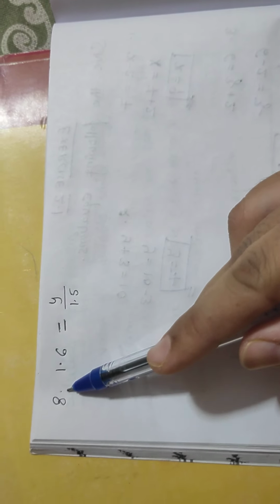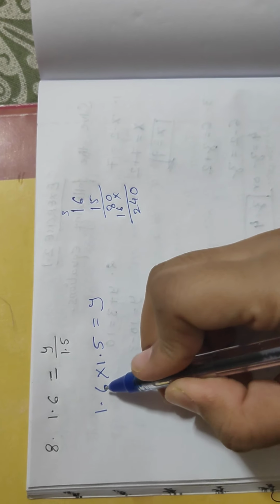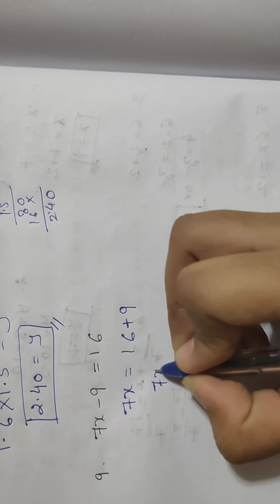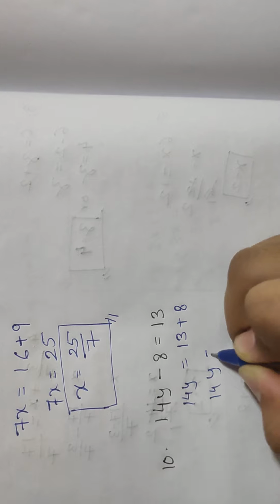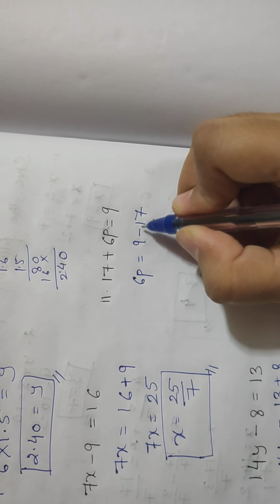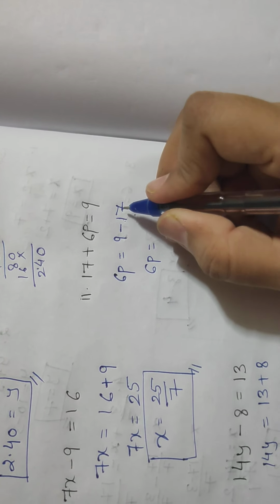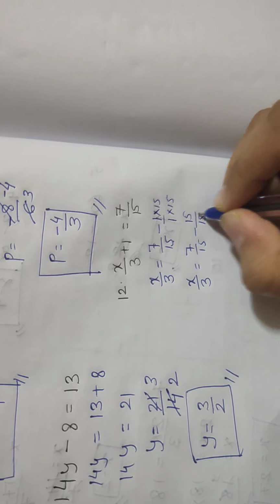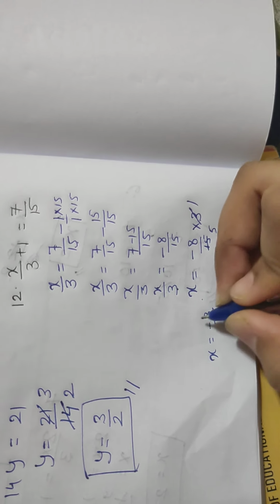LINEAR EQUATION IN ONE VARIABLE EXERCISE 2.1 CONTINUED (Q8 TO Q12)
LINEAR EQUATION IN ONE VARIABLE , CHAPTER 2 - CBSE 8th CLASS , EXERCISE 2.1  (Q8 TO Q12)